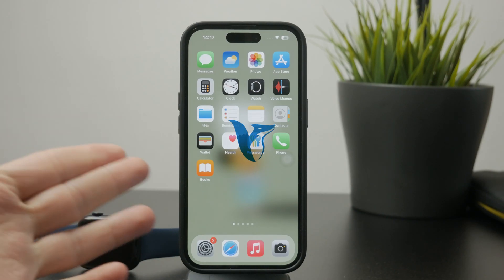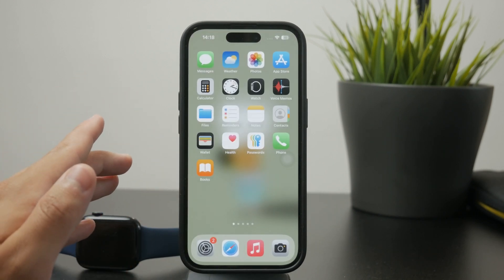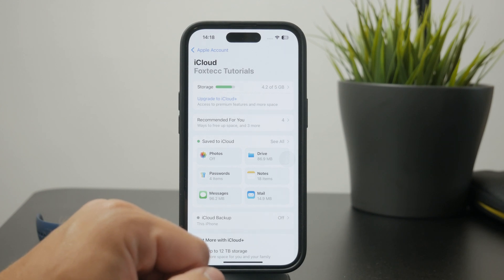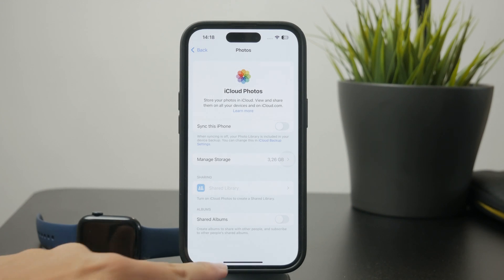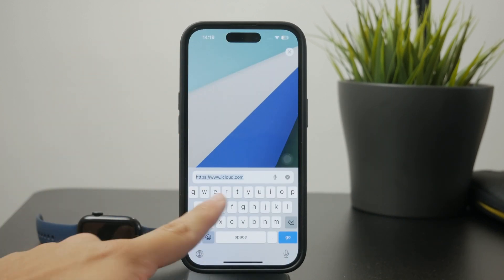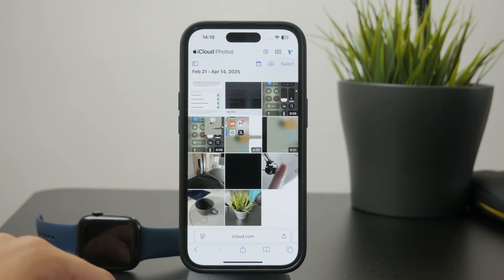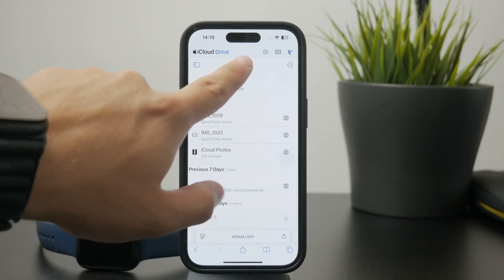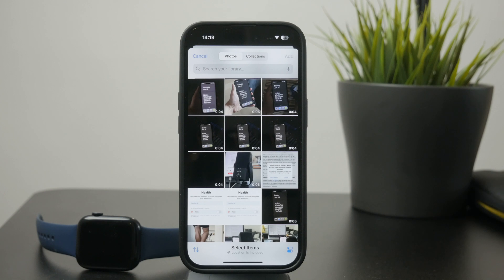How to Add a Video to Your iCloud on iPhone (tutorial)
Learn how to upload a video from your iPhone directly to iCloud for safe storage and easy access across devices. This quick tutorial walks you through the steps using the Photos app and iCloud settings.